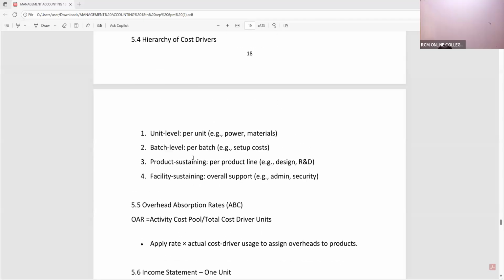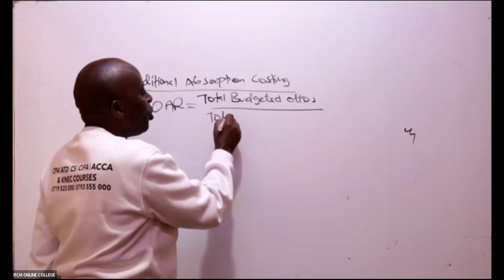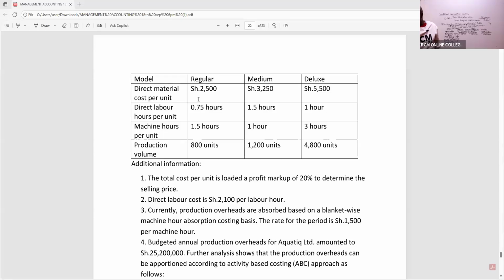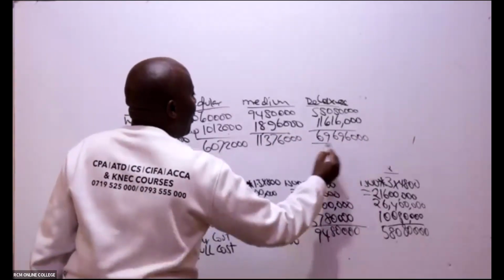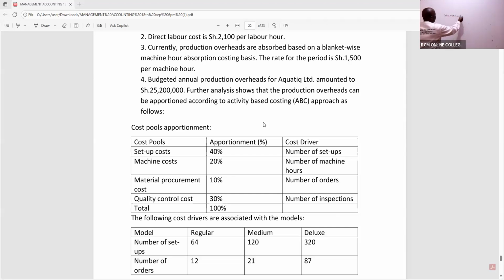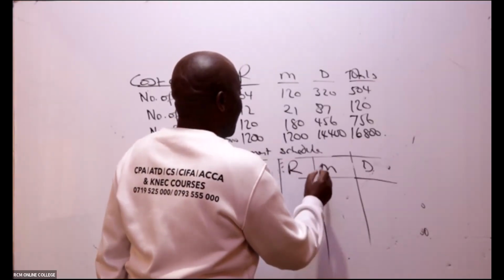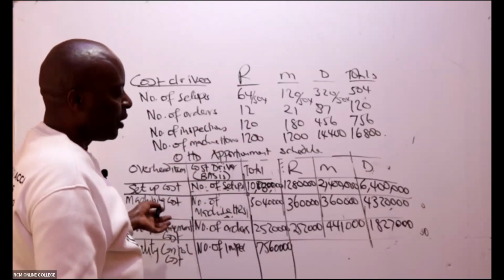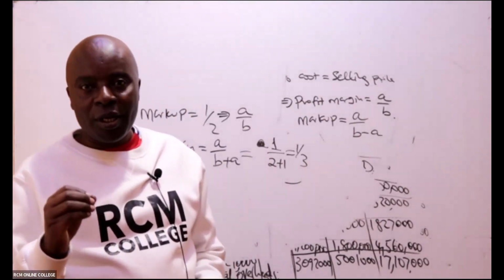Traditional Absorption Costing Explained | Management Accounting-CPA KENYA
In this video, we break down Traditional Absorption Costing (also called Full Costing) in Management Accounting. Learn how fixed and variable overheads are absorbed into unit costs, why it’s called “traditional,” and how it compares with Marginal Costing and Activity-Based Costing (ABC).

Perfect for students preparing for CPA, CIMA, ACCA, or KASNEB exams.